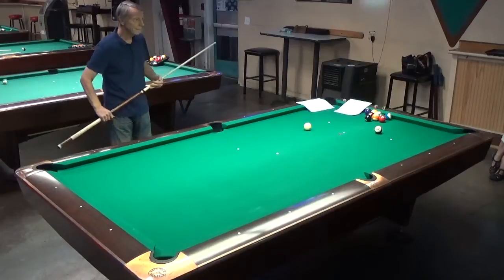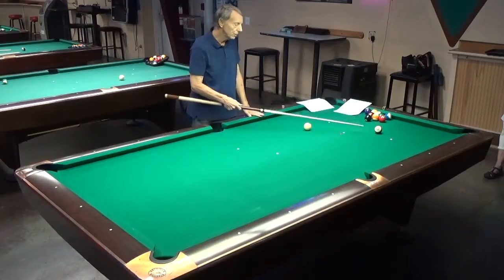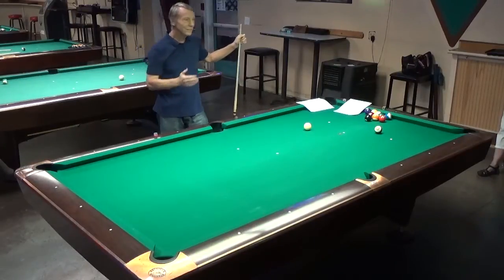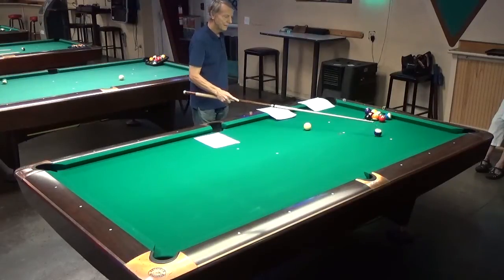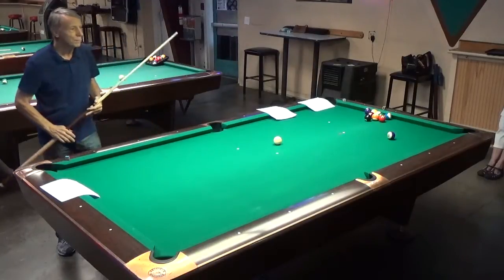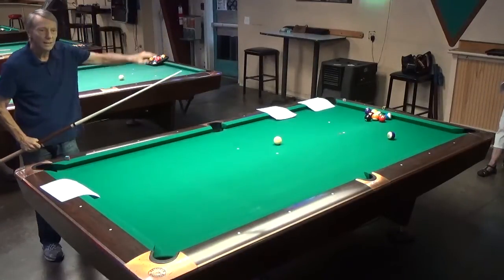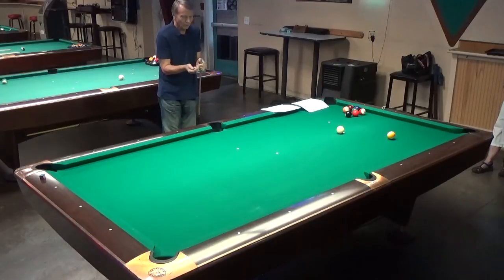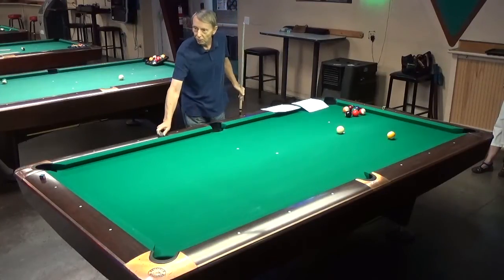Yavapai Pool Class 3 (Basics and Position)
This Yavapai pool class focuses on basics and position. It includes a series of drills as well as a question and answer session. This class took place at Barefoot Bob's in Prescott Valley AZ on 6/23/17. Peter Lhotka has worked as a pocket billiard instructor for the last 18 years at Arizona Western College and now Yavapai college. He is a national BCA Senior's 8 ball champion, a two time Arizona Straight Pool champion, a National Collegiate Champion, and a seven time ATC Air Force Champion.